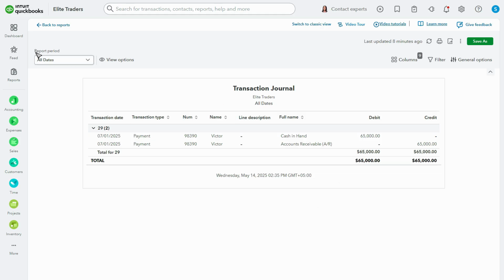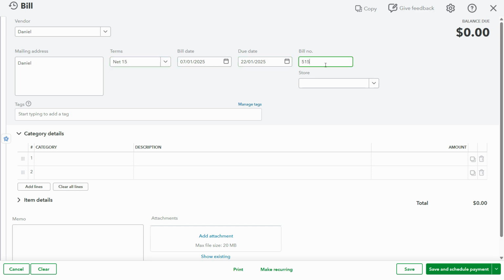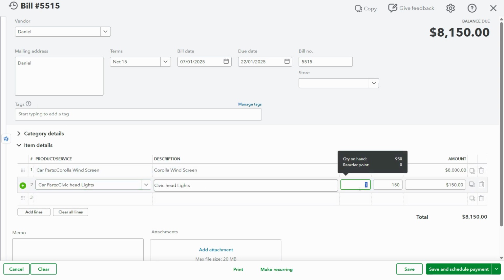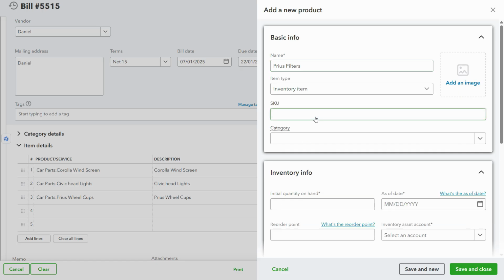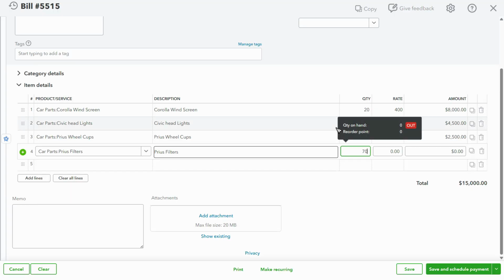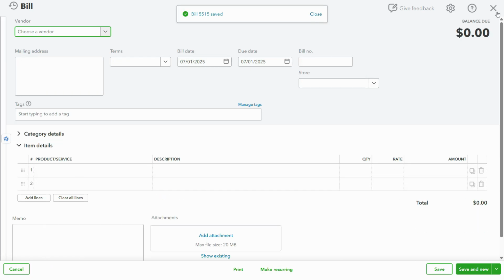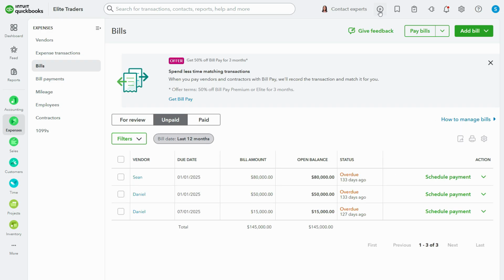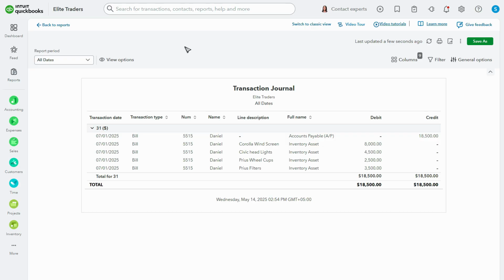Entering Credit Purchase Invoices and Resolving Inventory Errors in QuickBooks Online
In this Topic We will learn Entering Credit Purchase Invoices and Resolving Inventory Errors in QuickBooks Online. For more informative videos like this please mention down below in comments about future topics you wanna see on this channel and ill add them for you